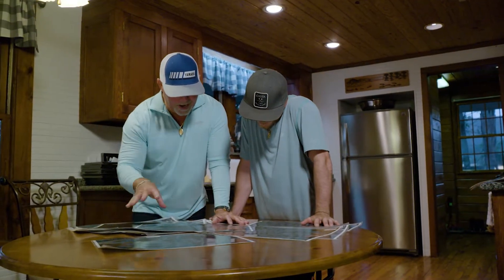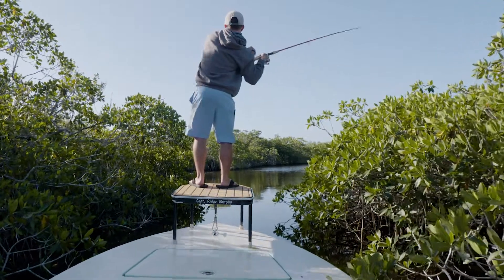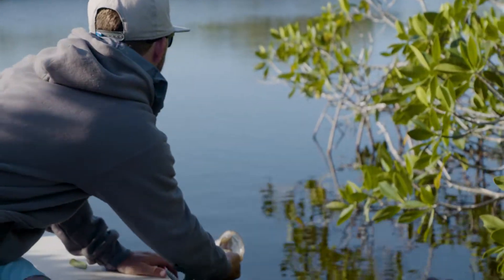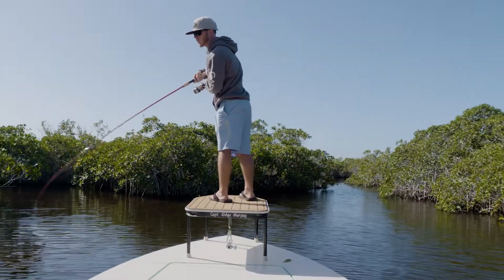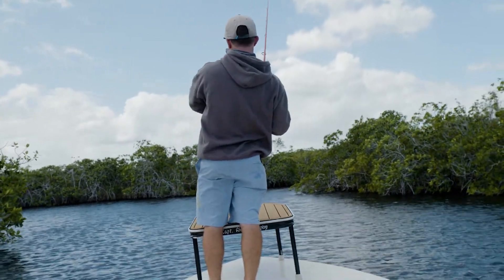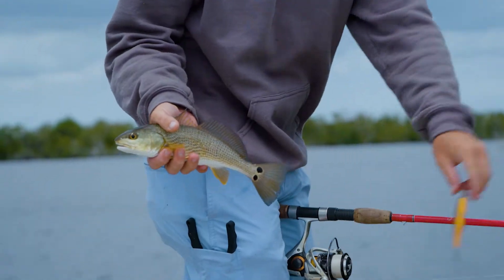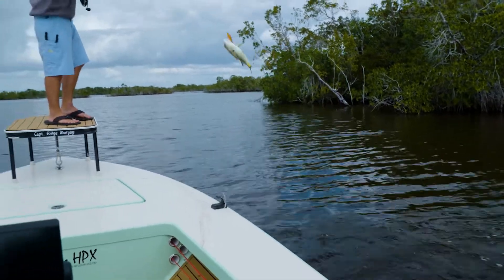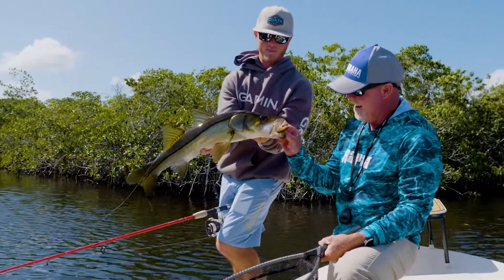No GPS? NO PROBLEM. Captain Rick Murphy Navigates the Winding Passages of Key Largo